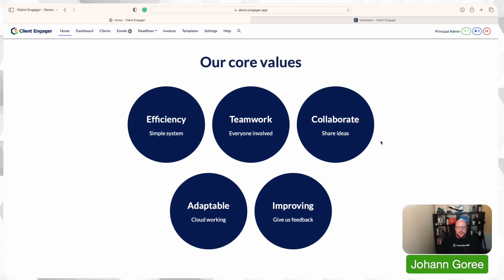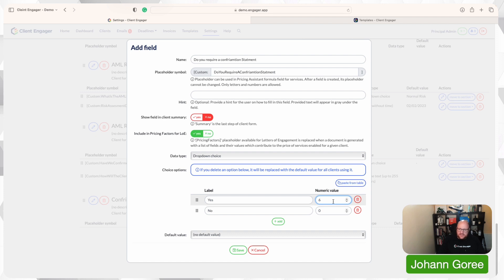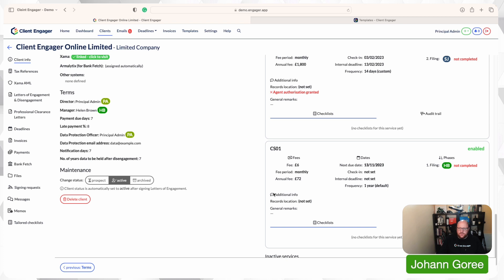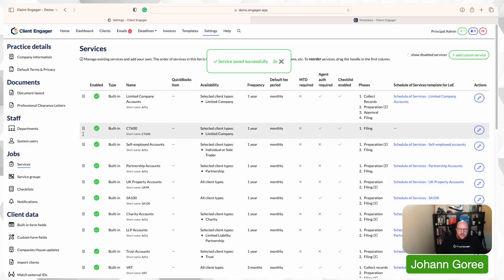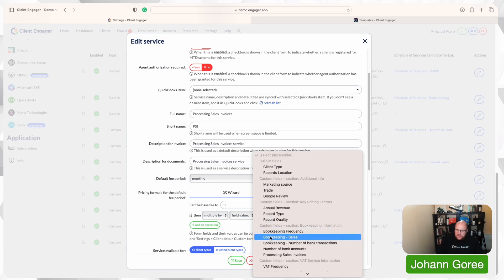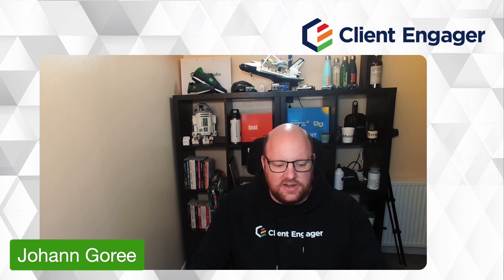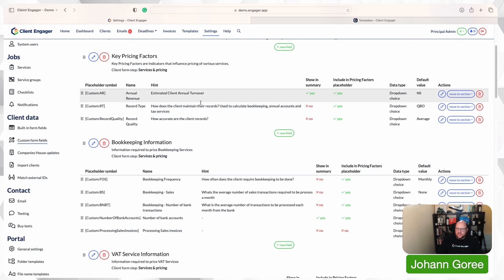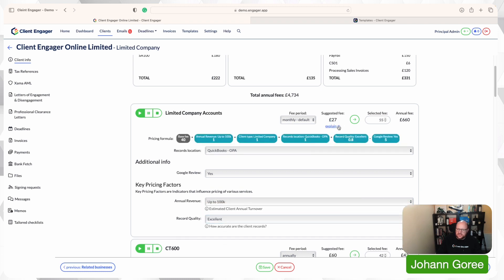Deep Dive - Pricing Tool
In this deep dive @JohannGoree takes us through the pricing tool in Client Engager.